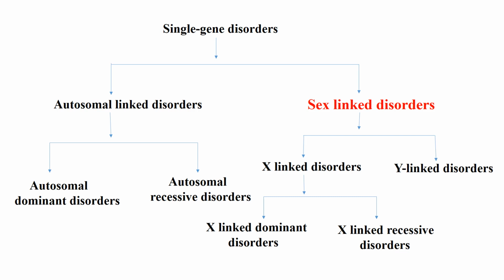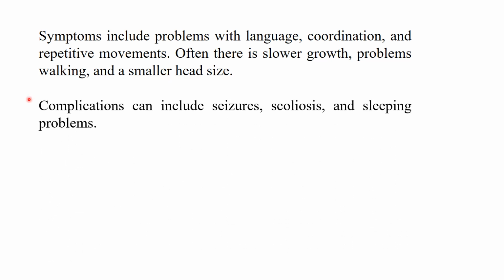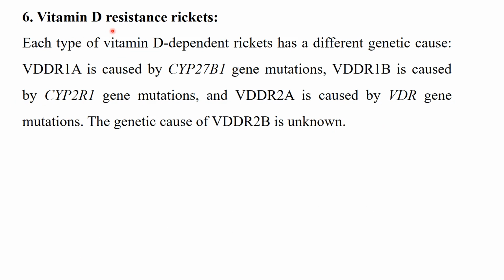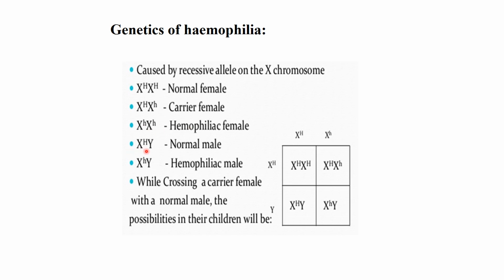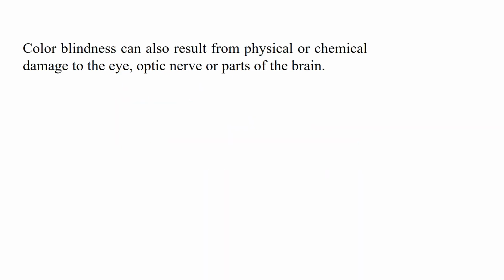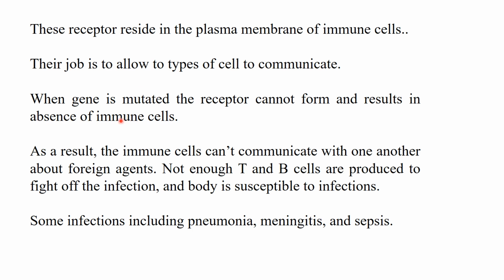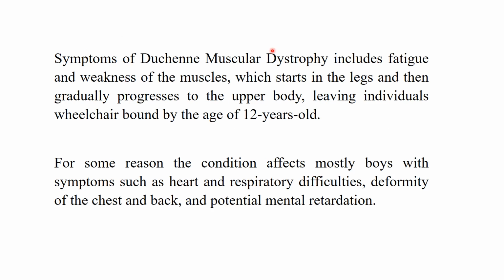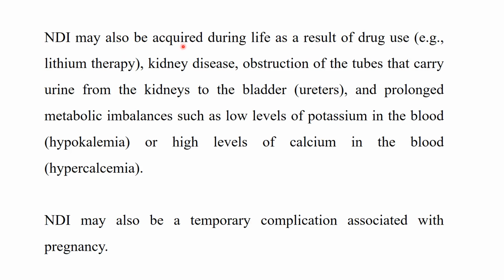Sex Linked Disorders | genetic disorders | genetics lectures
sex linked disorder may be x linked or y linked. x linked may be x linked dominant or x linked recessive.
these all are discussed in detail.